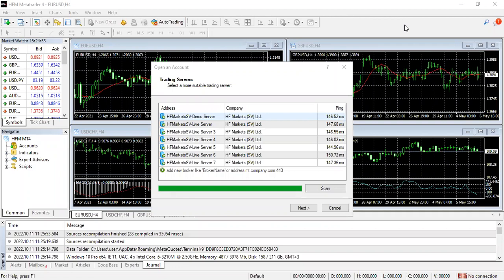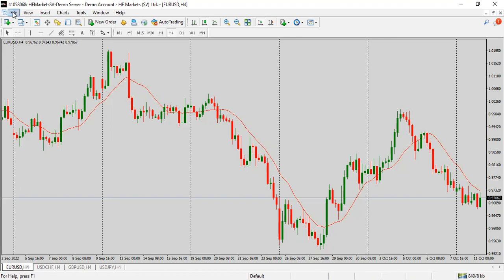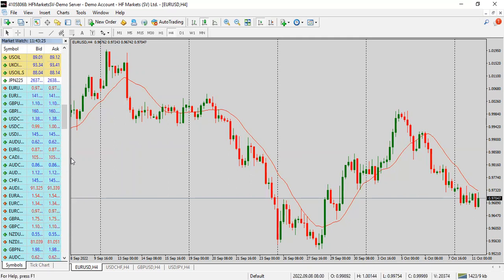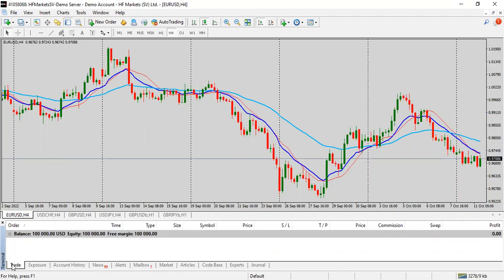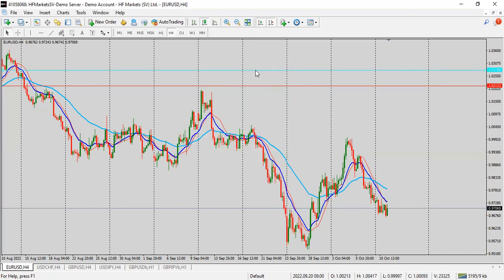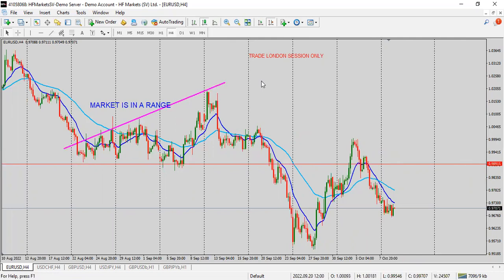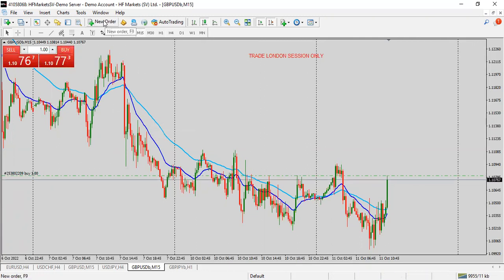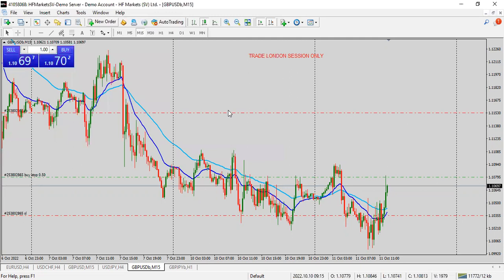HOW TO USE META TRADER 4 FOR PC